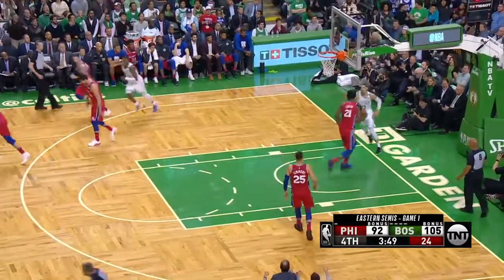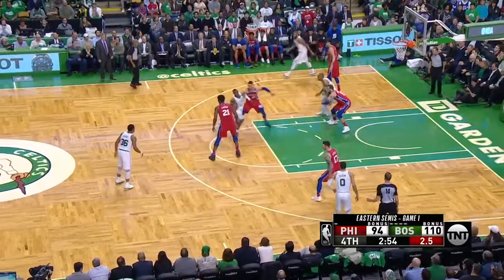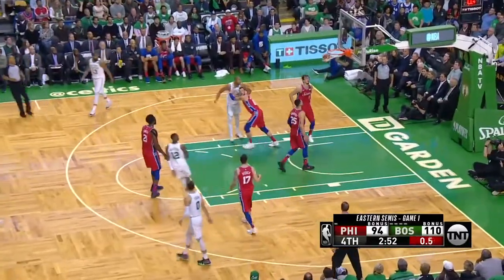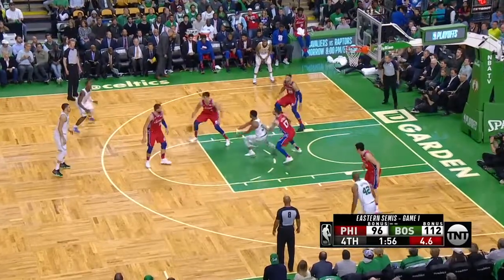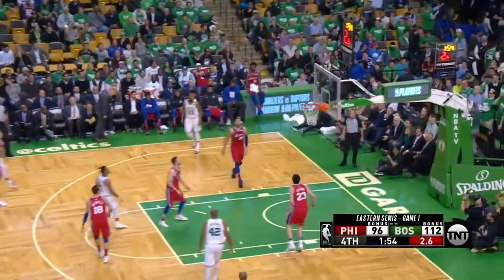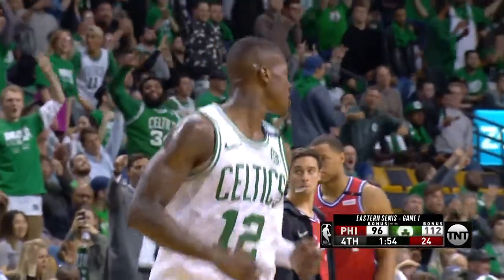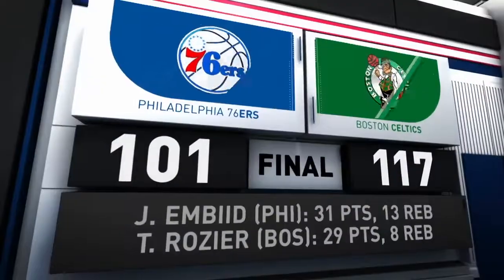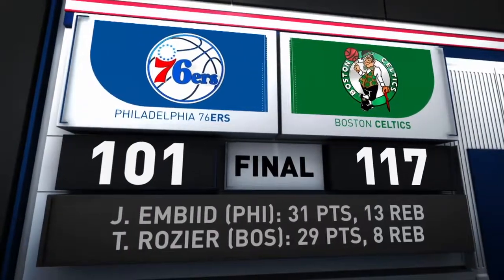NBA Philadelphia 76ers vs Boston Celtics EC Round 2 Game 1 April 30, 2018